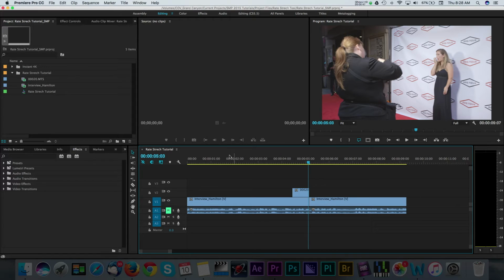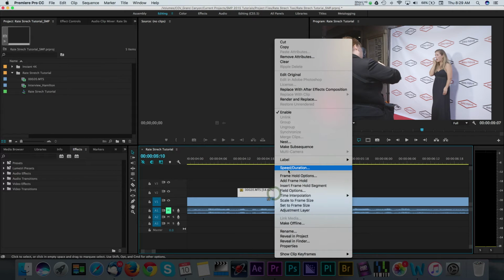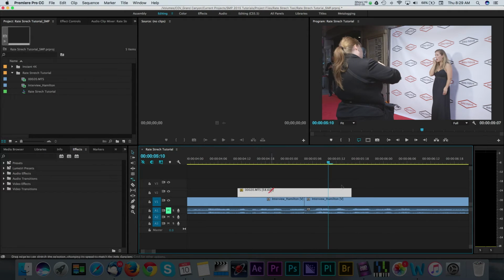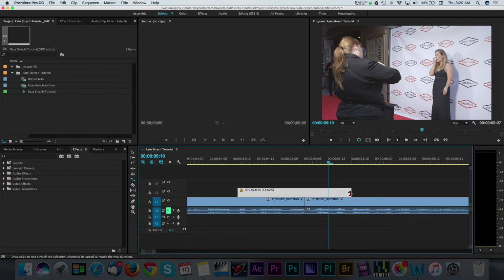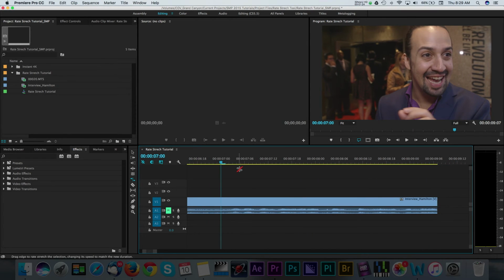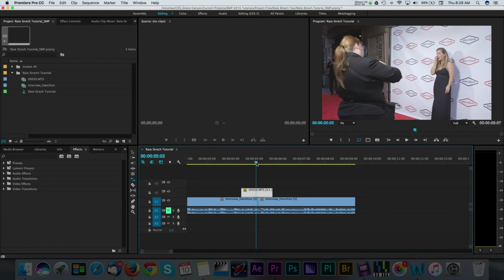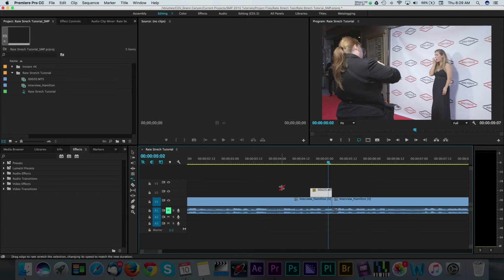Tutorial: Using the Rate Stretch Tool in Adobe Premiere Pro 2015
Clear Online Video's Stjepan Alaupovic shows how to improve your editing efficiency with Premiere Pro's Rate Stretch tool.